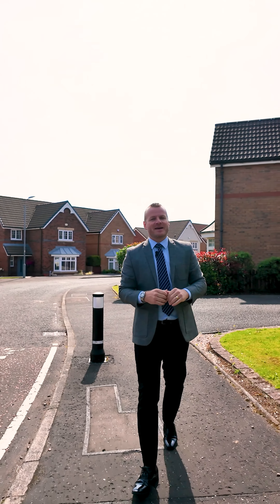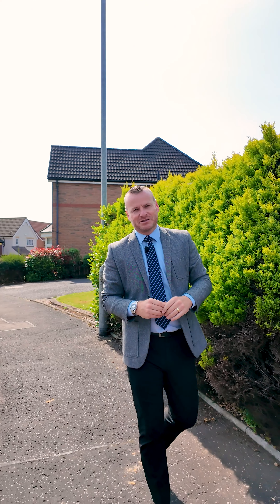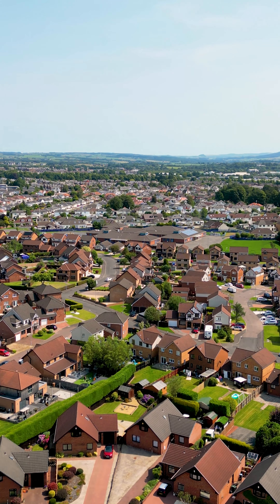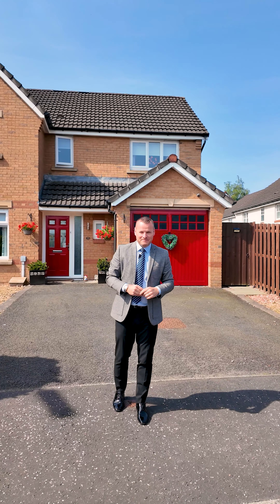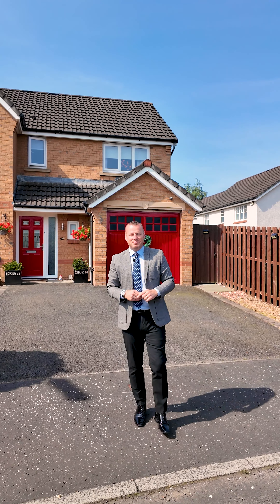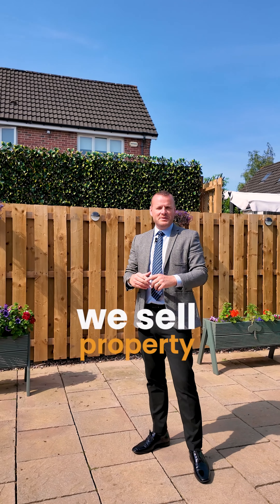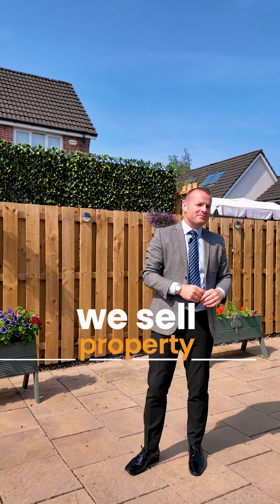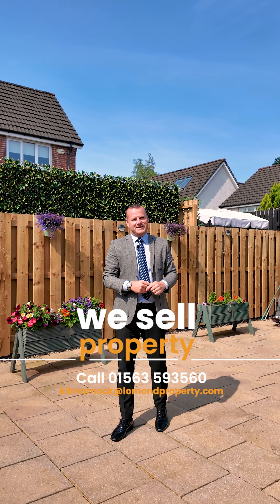10 Brailsford Crescent, Kilmarnock - Signature Collection